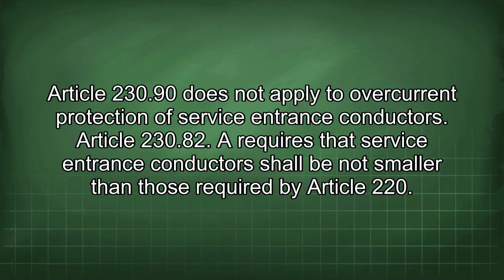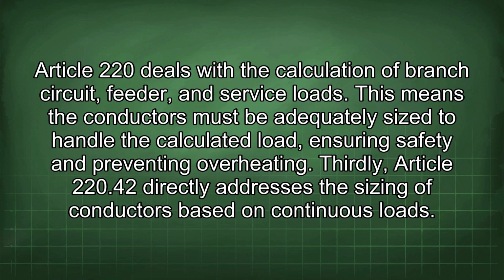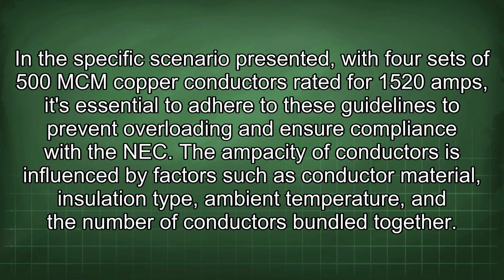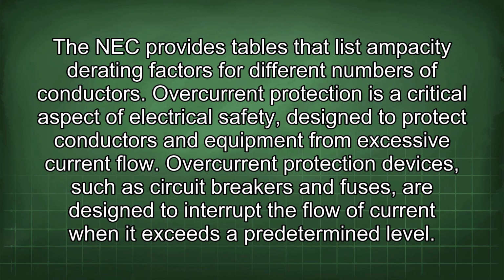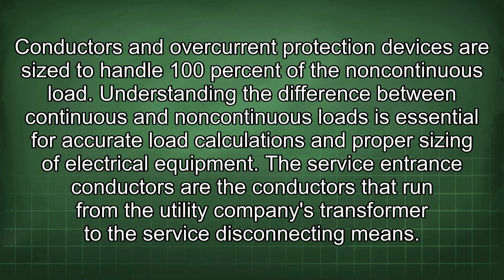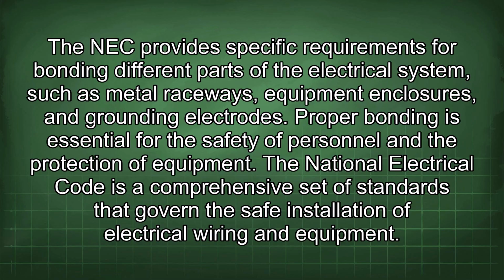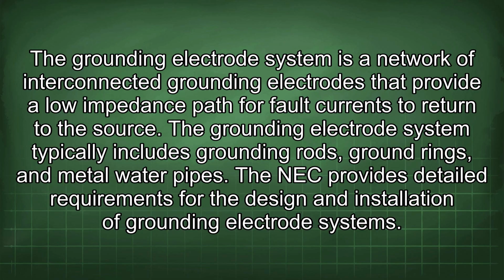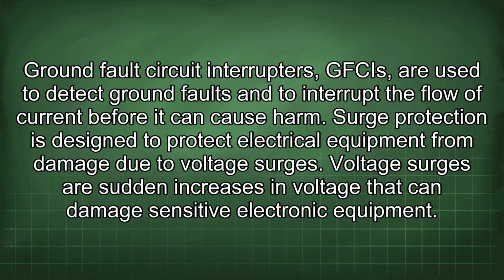Service Entrance Conductor Protection Explained NEC Compliance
This video clarifies NEC requirements for overcurrent protection of service entrance conductors. We discuss conductor sizing based on calculated loads and continuous load considerations. Learn about necessary upgrades when adding equipment.